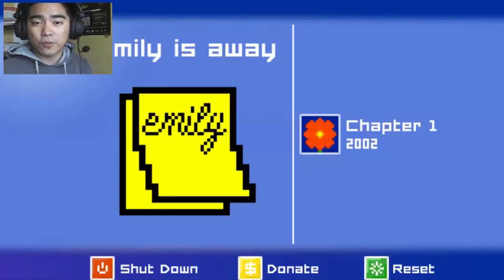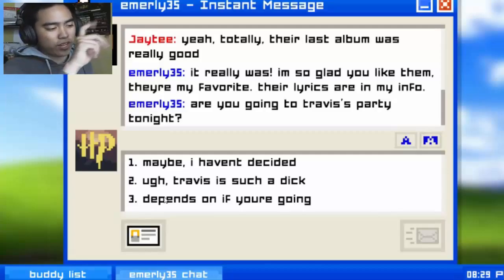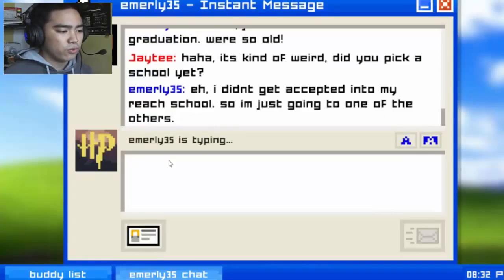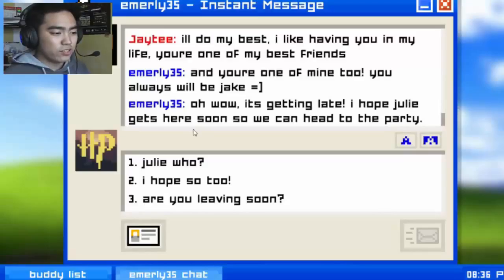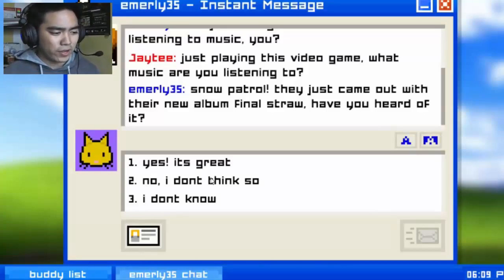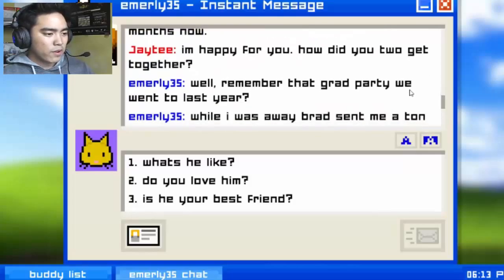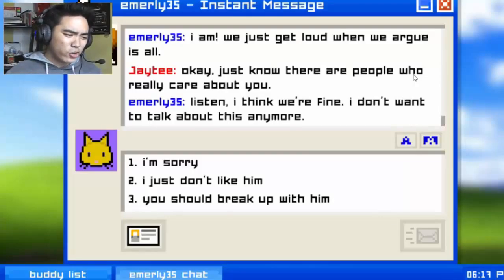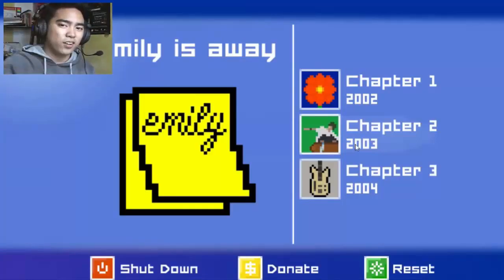CHAT with emily - Lets Play Indie Games (Part 10)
Its GOOD to be back playing INDIE GAMES!! :D

Emily is Away is an interactive story. Create a screenname and choose your path through the branching narrative.

Any game suggestion? comment it below!

- - - I'm also in - - -

THANKS AND SALAMAT!